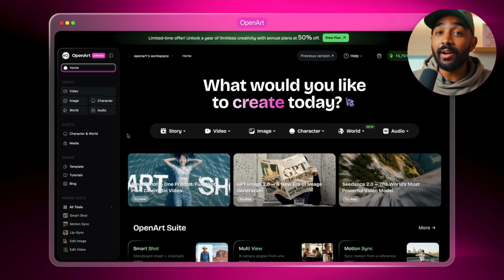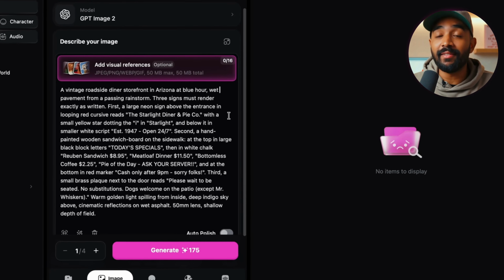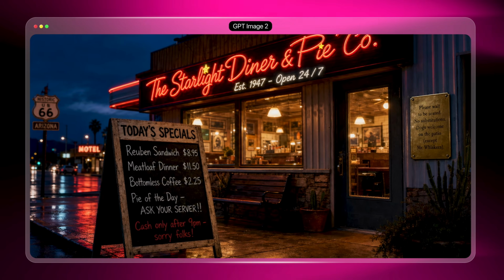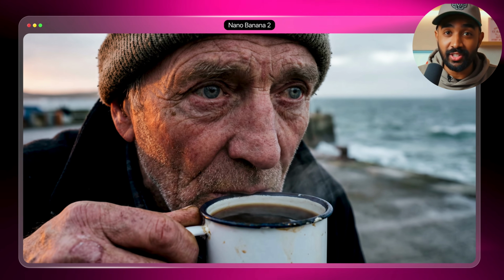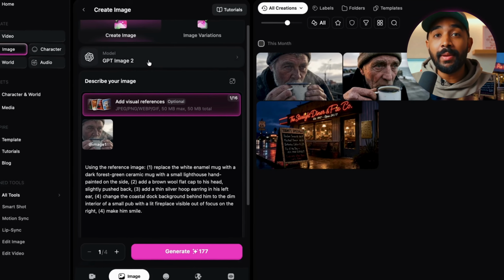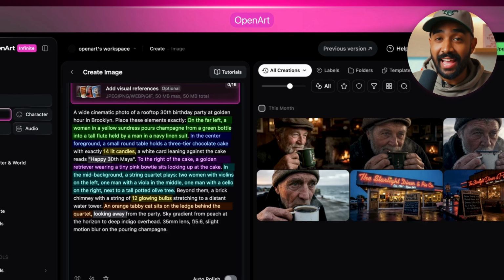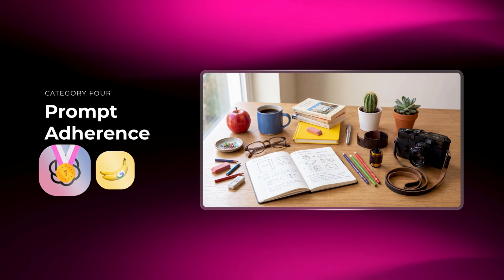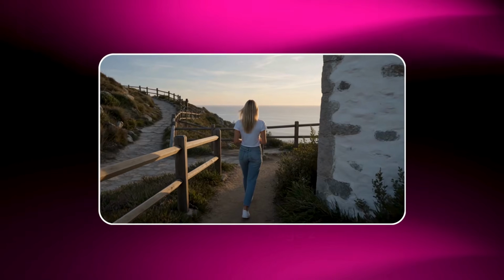Nano Banana vs GPT Image 2 - Best AI Image Tool in 2026?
In this video, I put GPT Image 2 and Nano Banana head-to-head using the exact same prompts inside OpenArt to see which AI image model actually performs better in real-world use cases.

We test both models across multiple categories including:

✅ Text rendering accuracy
✅ Photorealistic image generation
✅ AI image editing & inpainting
✅ Prompt adherence
✅ Cinematic scene creation
✅ Character consistency
✅ Thumbnail-style generations
✅ Overall realism and creativity

Instead of relying on hype or marketing claims, this comparison focuses on honest side-by-side results so you can clearly see the strengths and weaknesses of each AI model.

Whether you’re an AI creator, designer, YouTuber, filmmaker, thumbnail artist, or content creator, this comparison will help you decide which AI image generator is worth using in 2026.

📌 Topics Covered:
• GPT Image 2 vs Nano Banana
• Best AI Image Generator 2026
• AI Photorealism Test
• AI Text Rendering Comparison
• AI Thumbnail Creation
• AI Image Editing Tools
• OpenArt AI Workflow
• Prompt Adherence Test
• AI Cinematic Image Generation